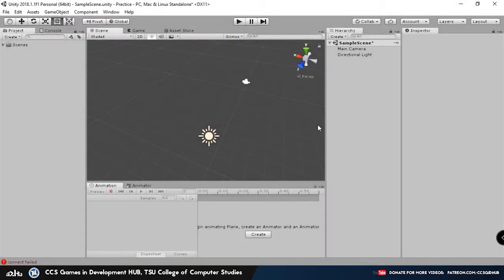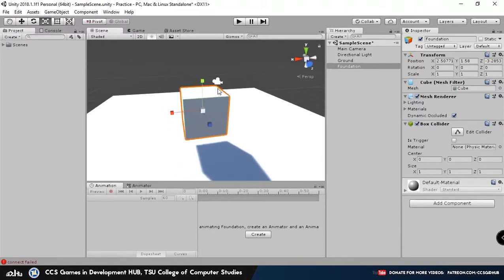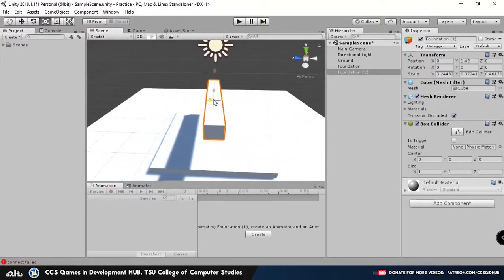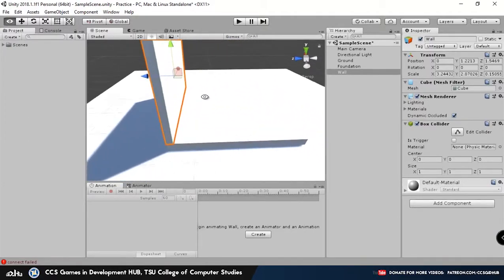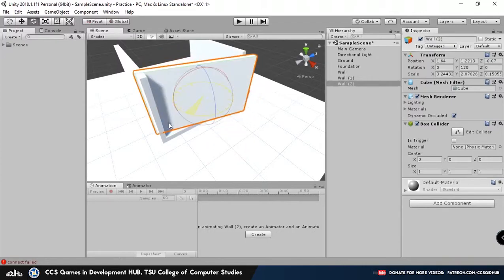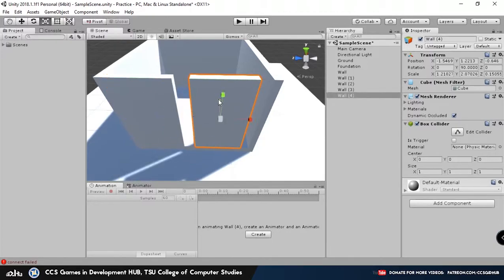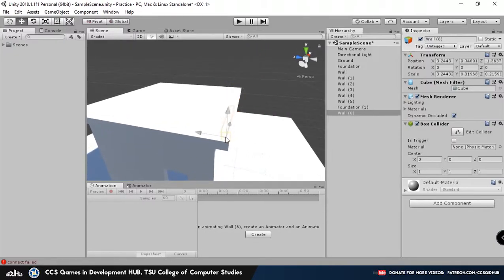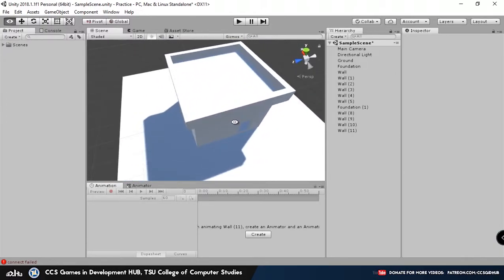4. Building a Simple House in Unity